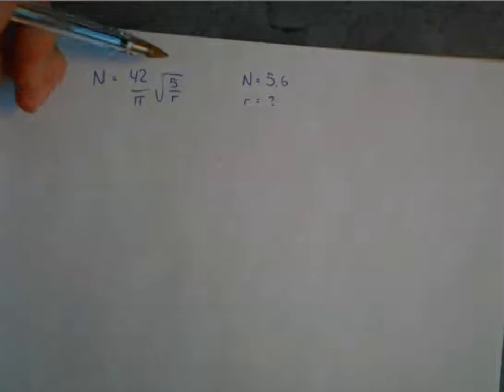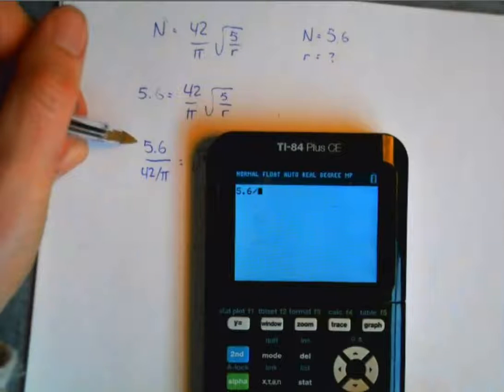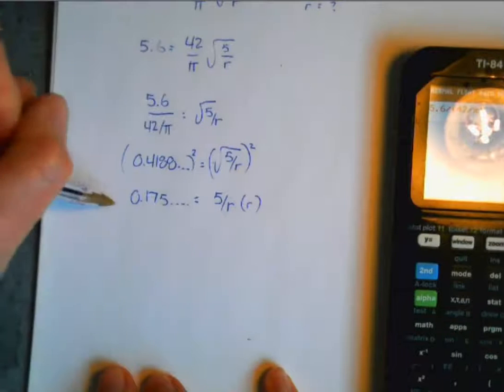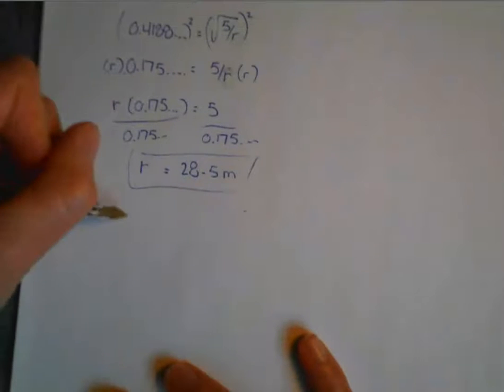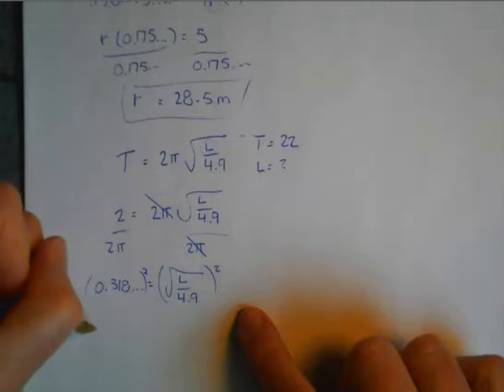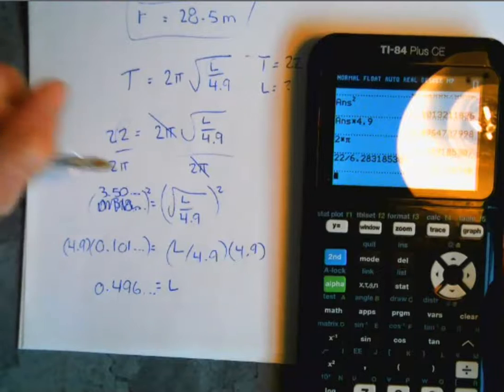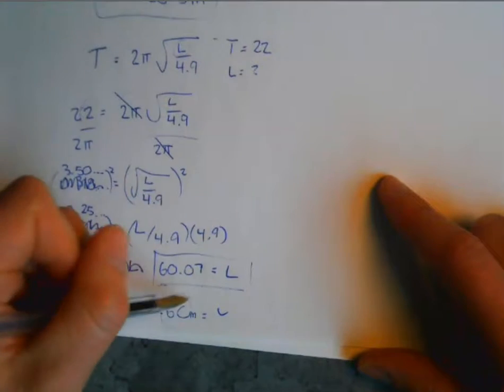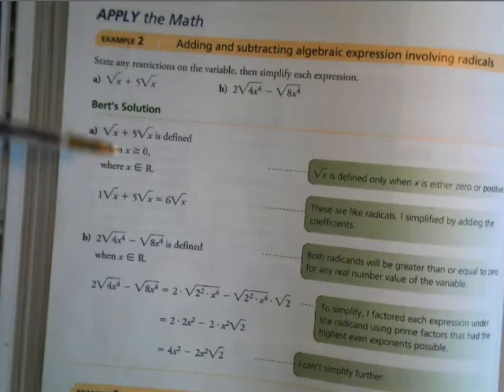Eli 4 6 Workbook